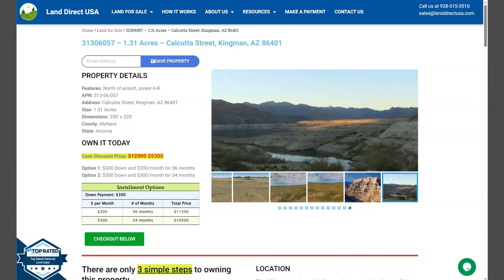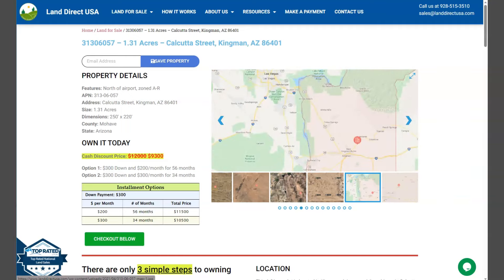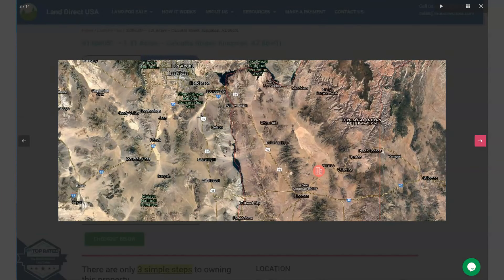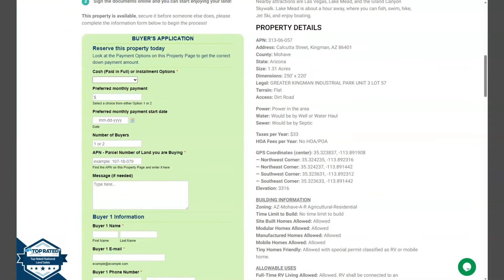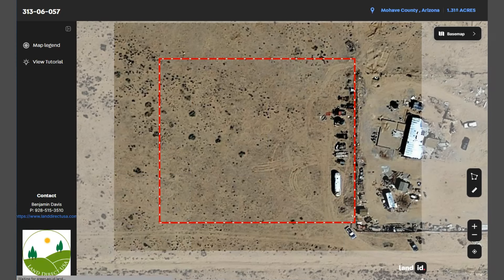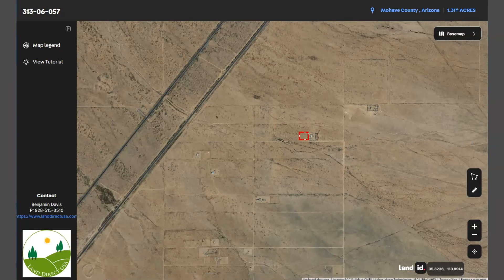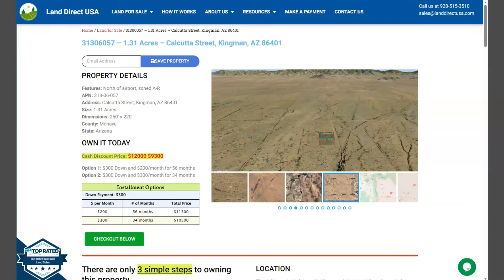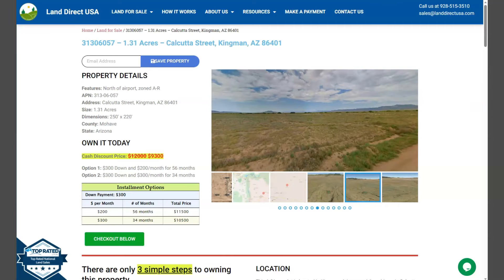1.31 acre land for sale in Kingman, Arizona [313-06-057]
This 1.31 acre lot is located in Kingman, Arizona and the address is Calcutta Street, Kingman, AZ 86401.

State: Arizona
County: Mohave
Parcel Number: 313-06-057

Features: North of airport, zoned A-R